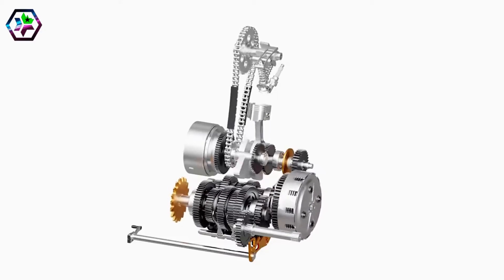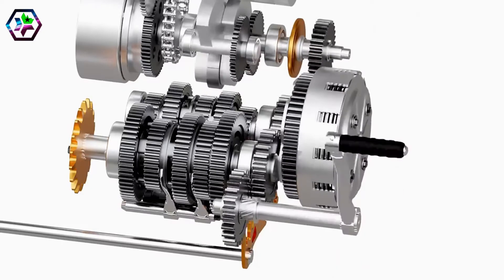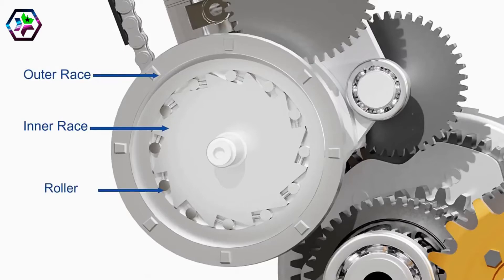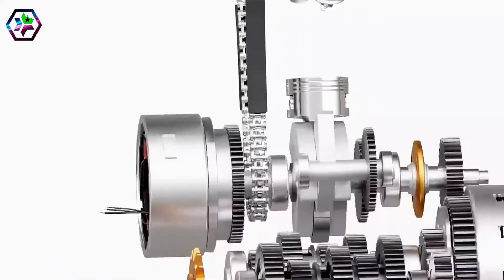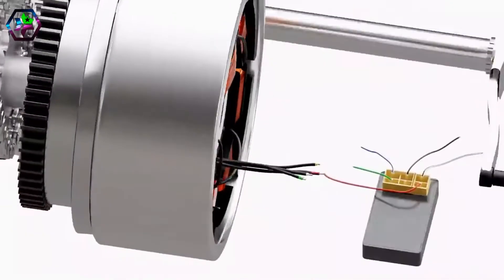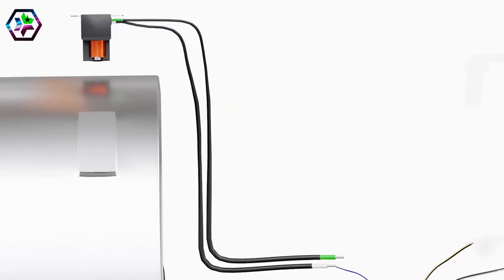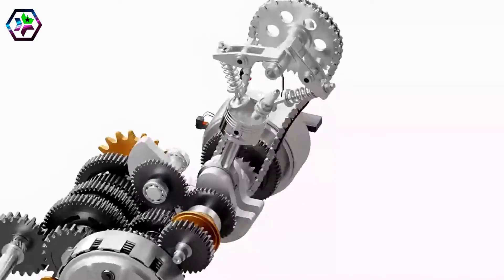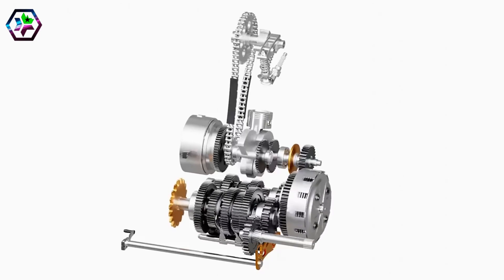Πώς λειτουργούν οι μοτοσικλέτες -Τα βασικά | How Motorcycles Work-The Basics | Exarco Technologies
Σε αυτό το βίντεο, εξηγούμε τη λειτουργία μιας τετράχρονης μοτοσικλέτας με σχετικές κινούμενες εικόνες.
Κάθε μέρος που κάνει μια μοτοσικλέτα να λειτουργεί με τον τρόπο που εξηγείται σε αυτό το βίντεο λεπτομερώς.

In this video, we explain the working of a four stroke motorcycle with relevant animations.
Each part that makes a motorcycle work the way they do is explained in this video in detail.

26/5/2020
Πηγή : TecknoMechanics

μάς δίνετε δύναμη να συνεχίσουμε την προσπάθειά μας για ενημέρωση στα θέματα της τεχνολογίας.
Exarco Technologies
για να βλέπεις πρώτος ότι ανεβαίνει. ⏫

Ακολουθήστε μας :
Find us at our: